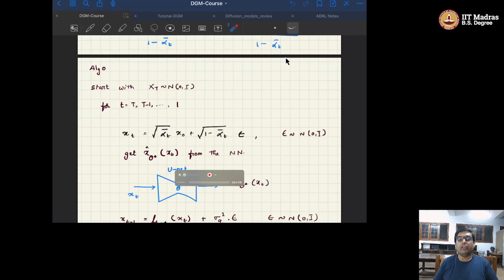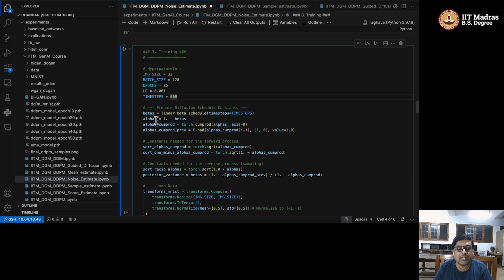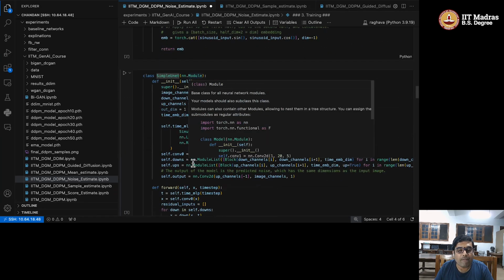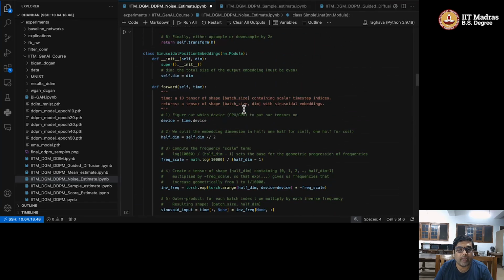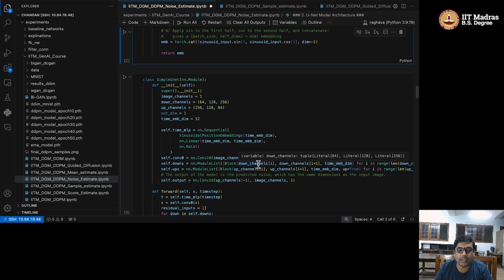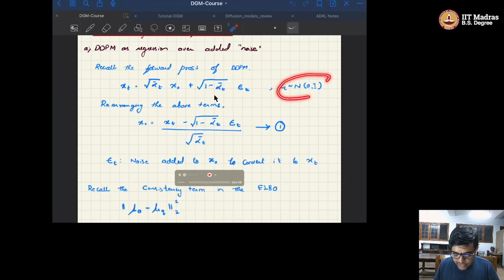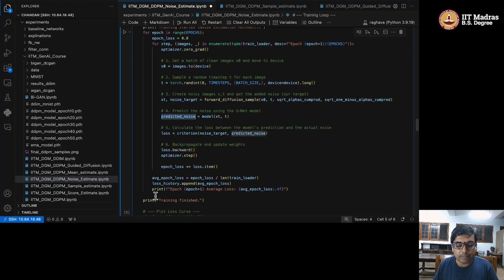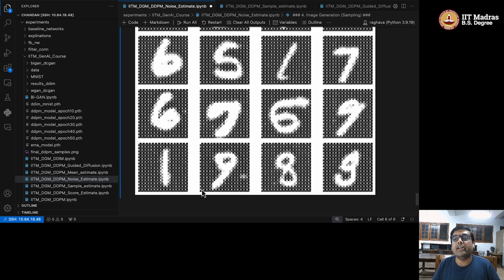W9T17: Implementation of DDPM Noise estimation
IISc Bangalore